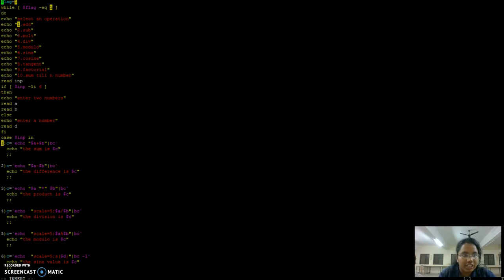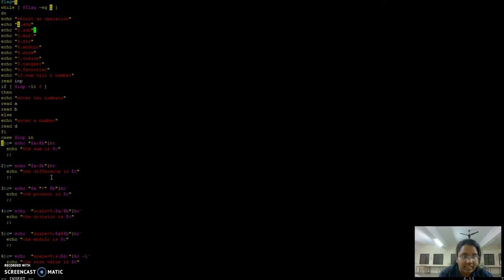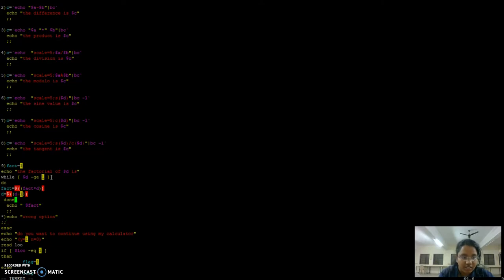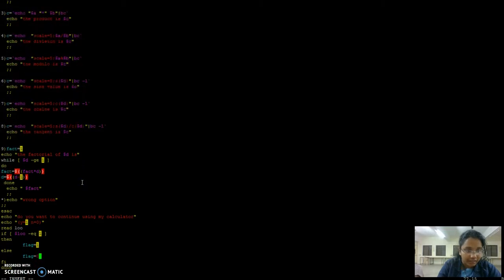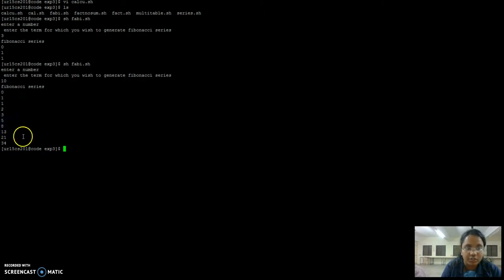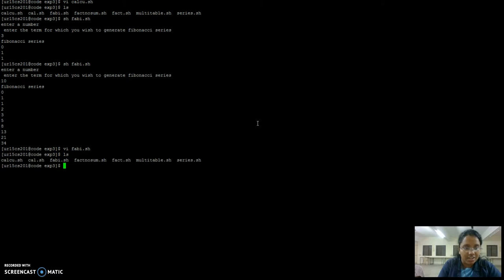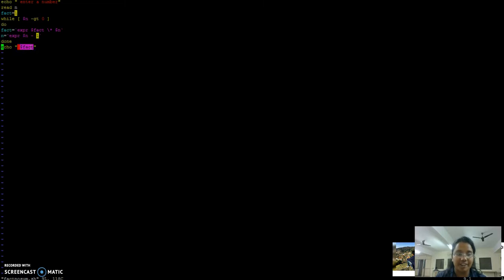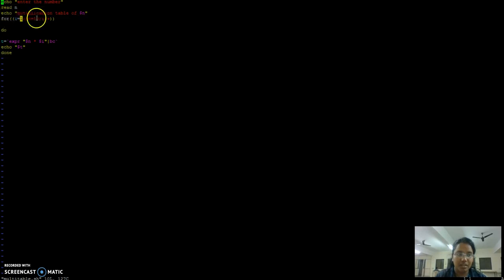Unix calculator,factorial,mult_table and other shell programs